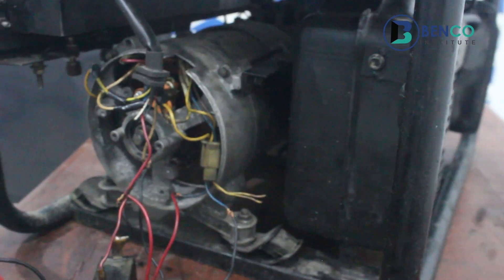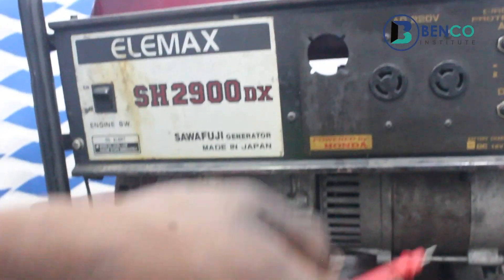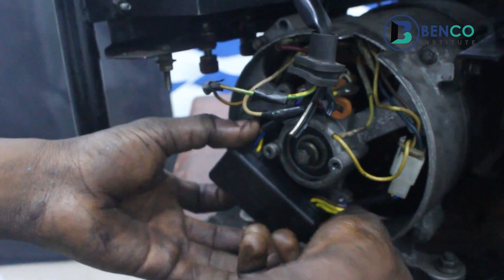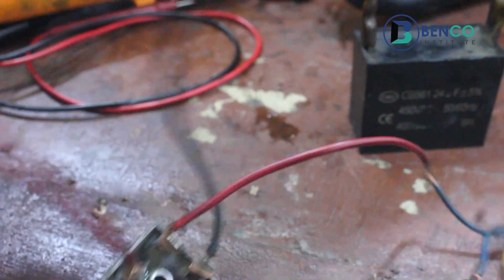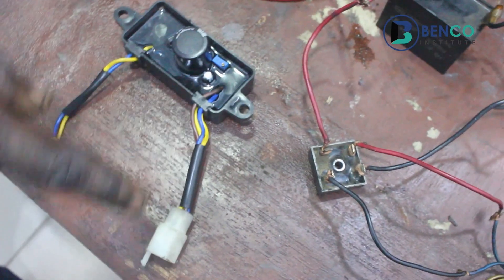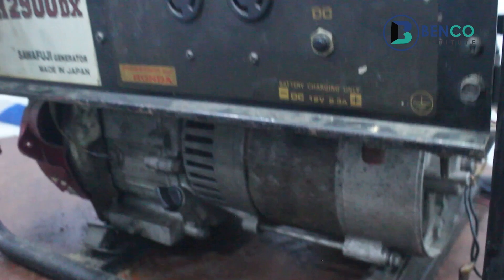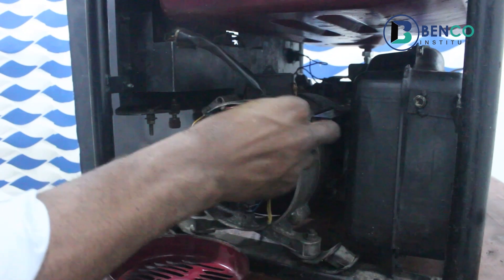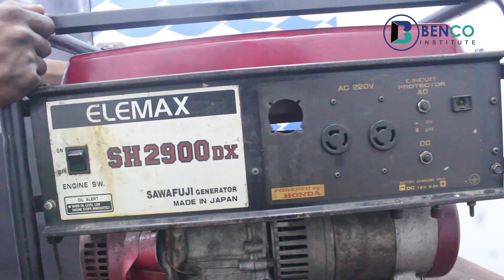RESTORE NO/LOW POWER OUTPUT IN A SMALL GENERATOR BY CONVERTING AVR TO CAPACITOR[Brushed Alternator]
In this easy to follow video tutorial I show you how to restore No or Low power in a portable generator by converting The AVR(Automatic voltage regulator) to Capacitor

Also kindly support us to keep this channel running and produce better contents by buying us a coffee via this

Any questions Drop them in the section...we will attend to them